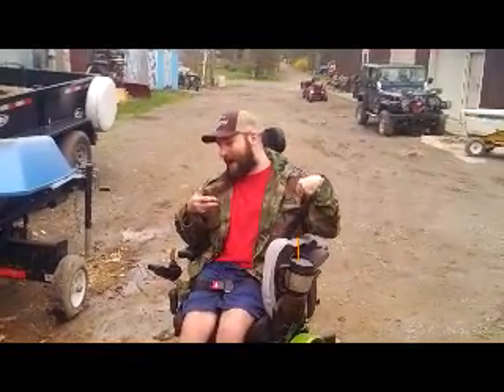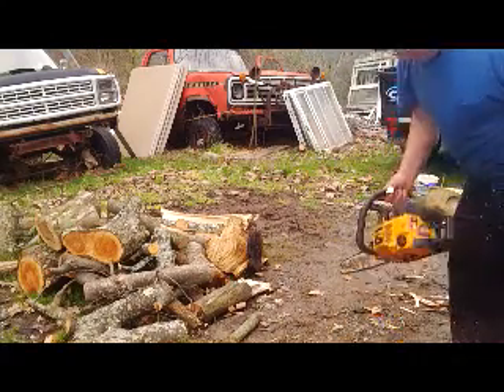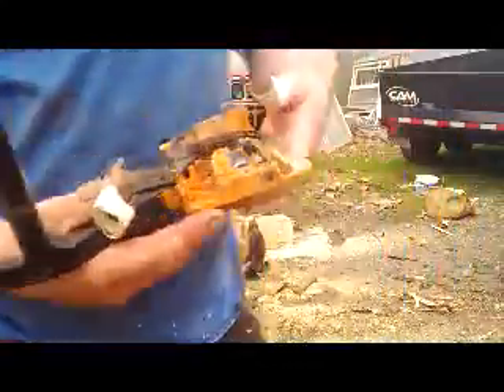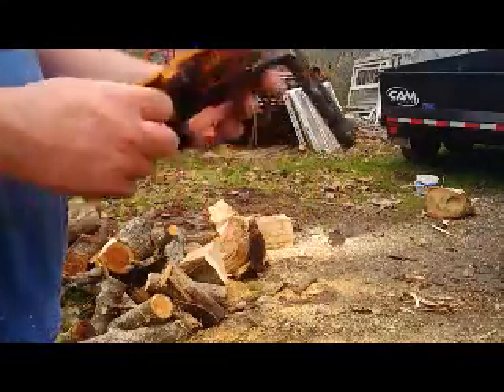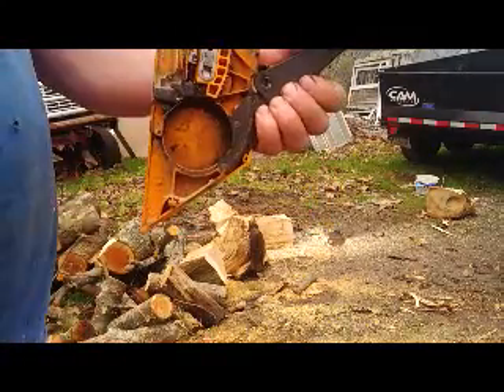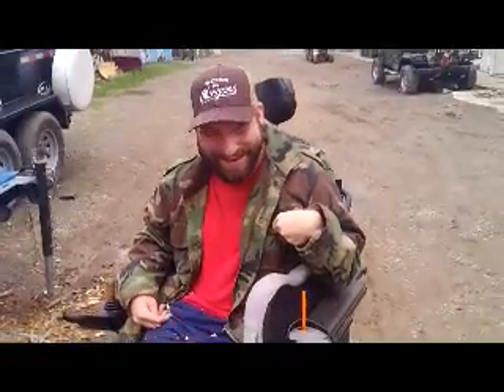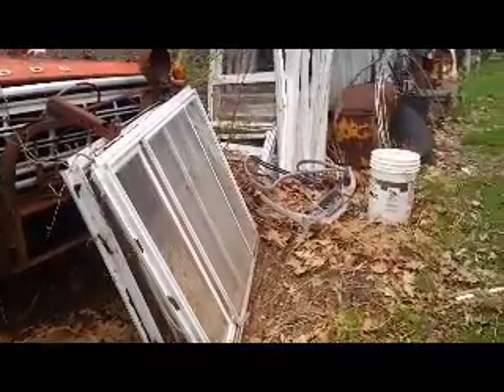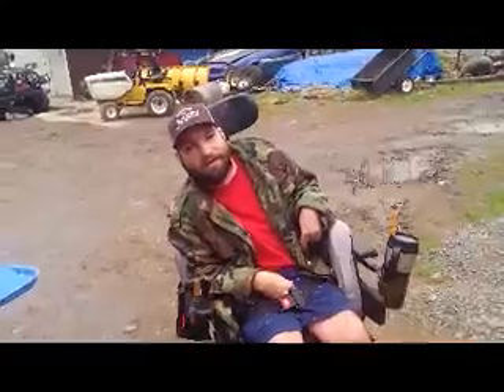He broke his chain saw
snap chat name niceguybrandon7